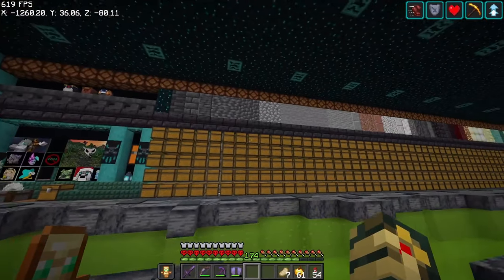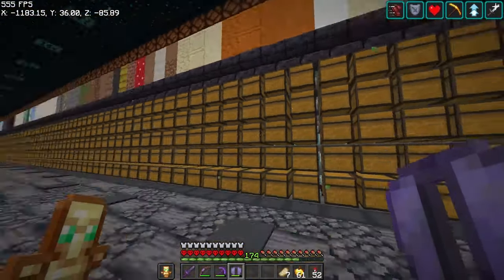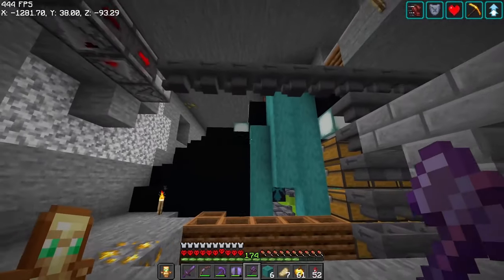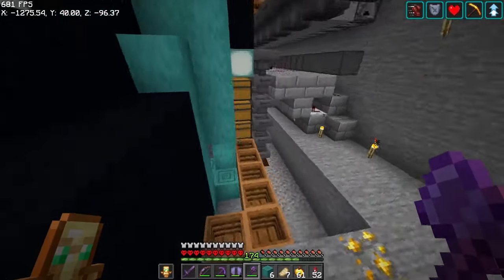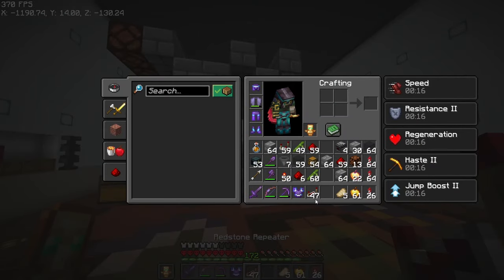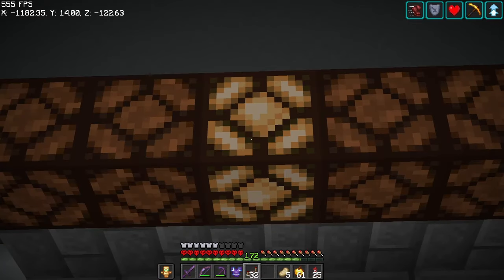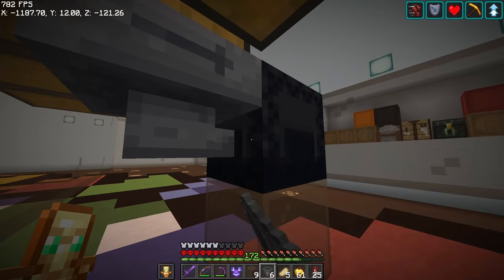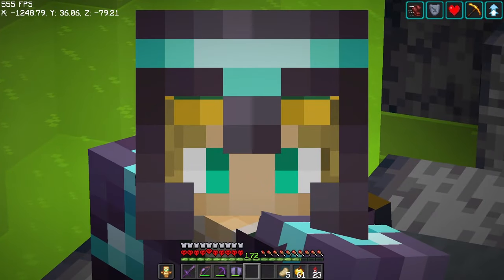The PERFECT Storage room for Minecraft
Easy Step by Step guide on how to build my storage room in Hardcore Minecraft
Showcasing how i build my very own storage room in Hardcore